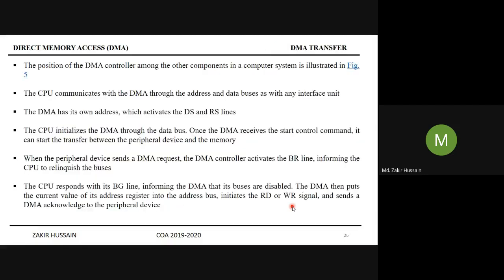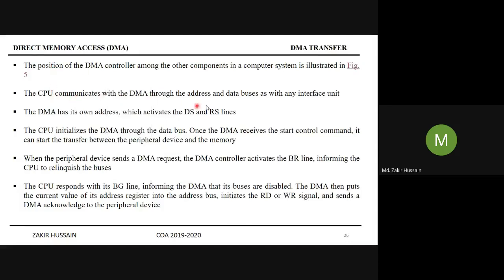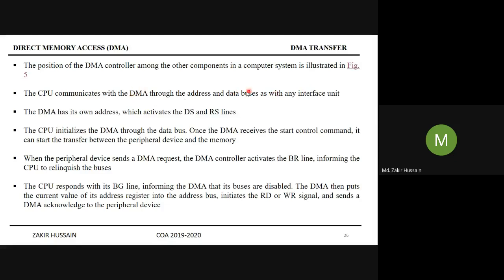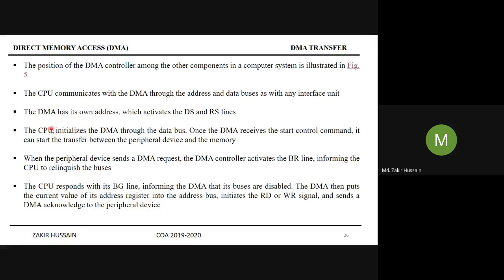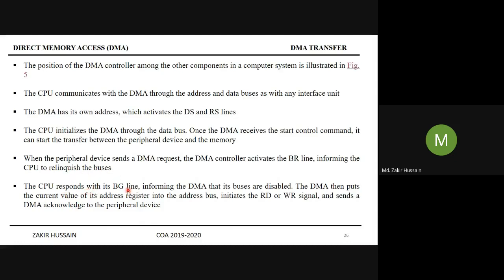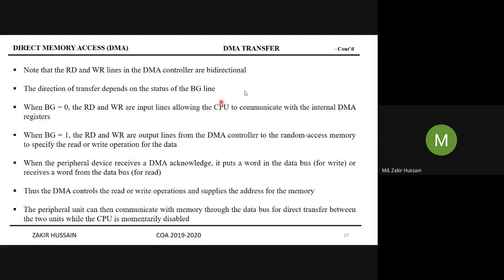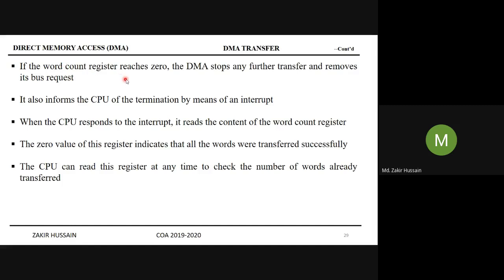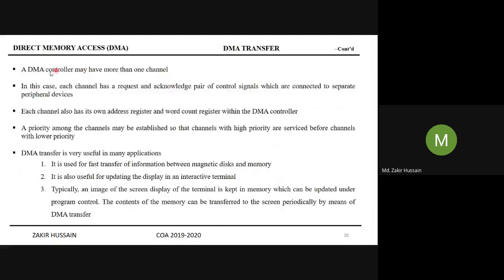9 UNIT IV COA DMA Transfer last topic from DMA and IOP